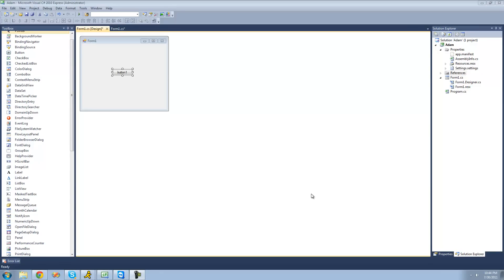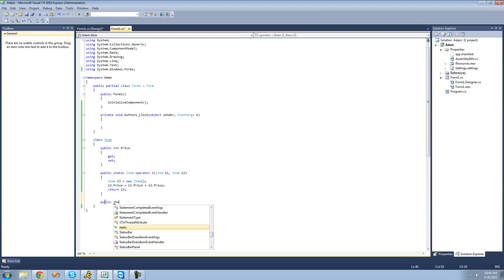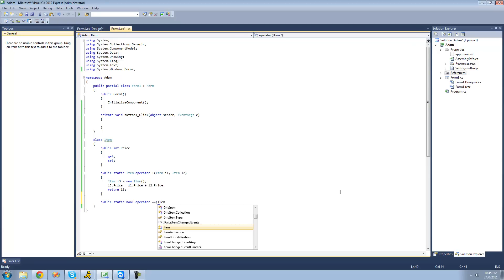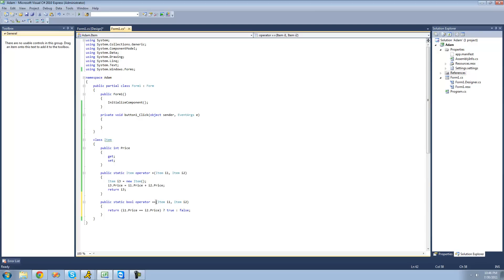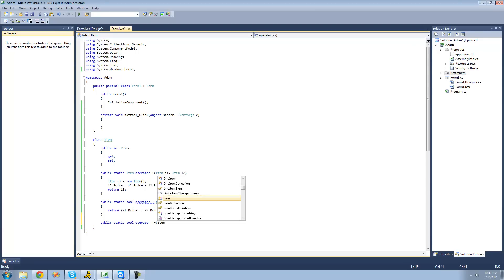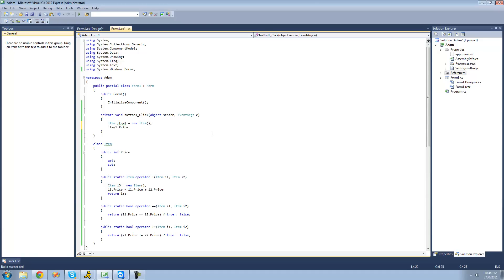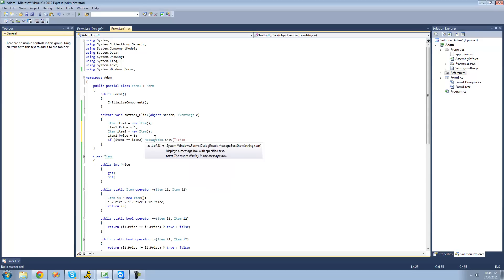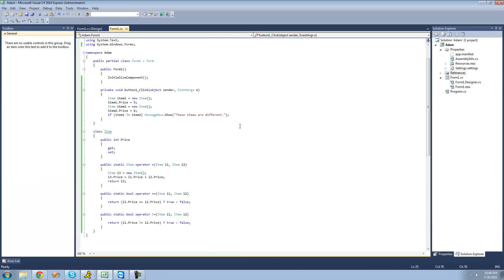C# Beginners Tutorial - 149 - Overloading Operators pt 2